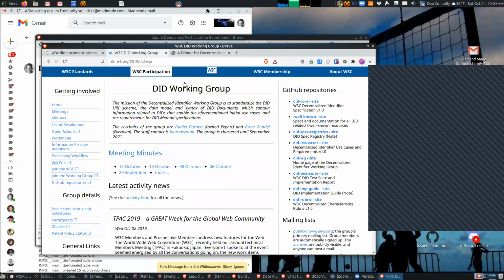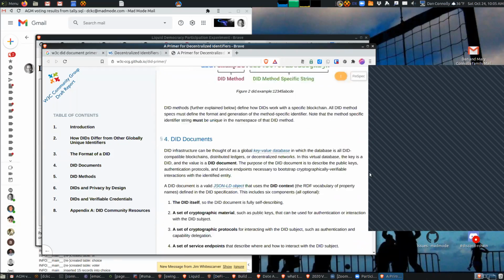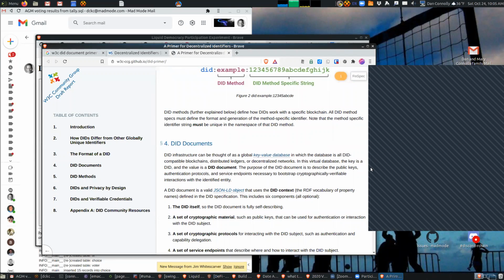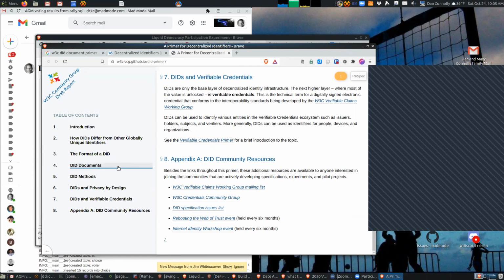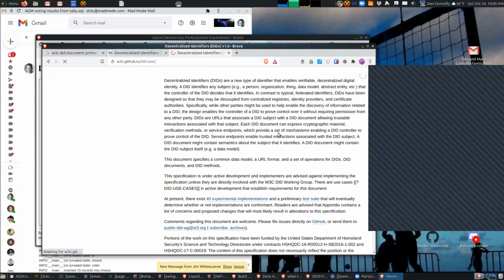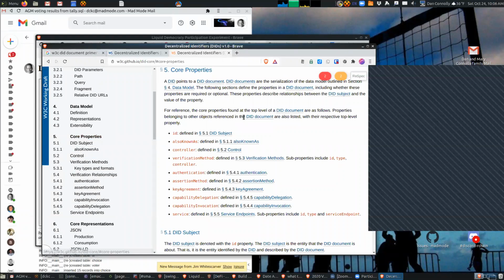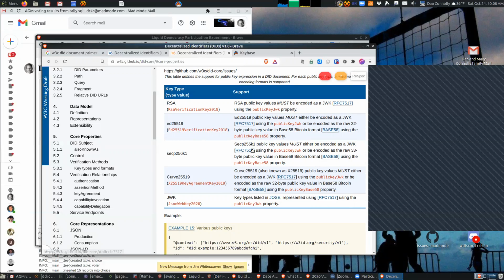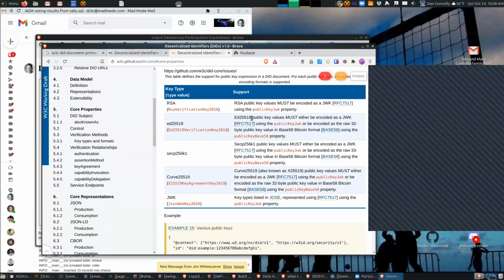2020-10-24 Channel-based security, self-sovereign identity and liquid democracy